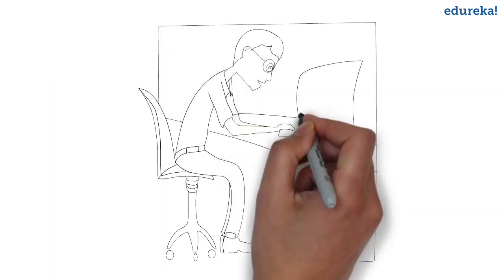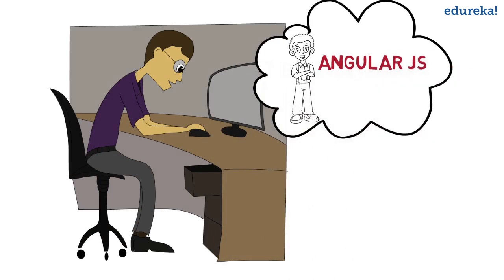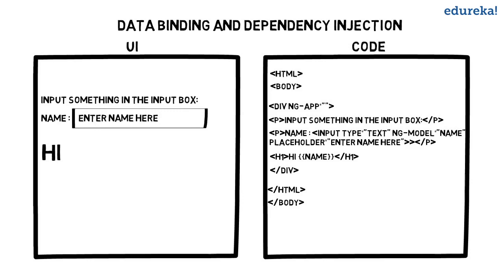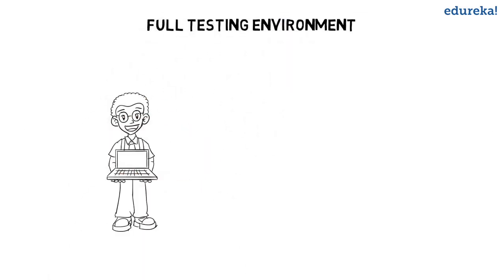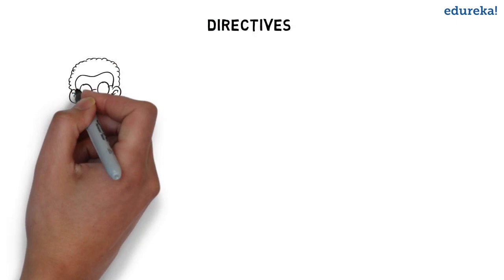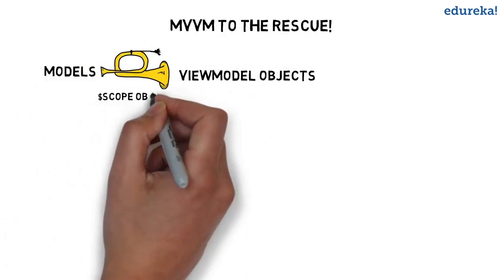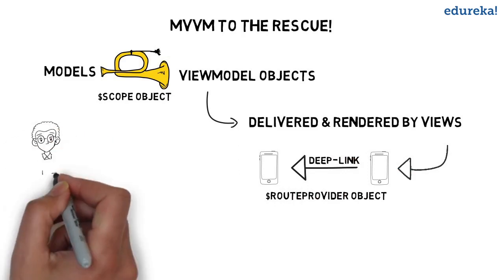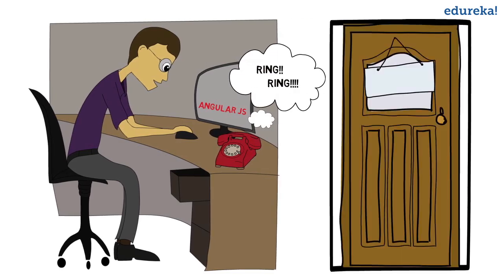What is AngularJS | Introduction to AngularJS | AngularJS Tutorial for Beginners | Edureka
AngularJS is an open-source web application framework maintained by Google and by a community of individual developers and corporations to address many of the challenges encountered in
developing single-page applications. It aims to simplify both the development and the testing of such applications by providing a framework for client-side model–view–controller (MVC) architecture, along with components
commonly used in rich Internet applications.

The topics related to AngularJs have extensively been covered in our course 'AngularJS’.